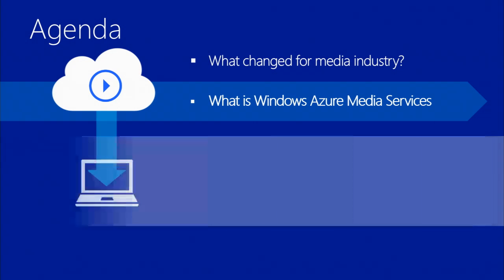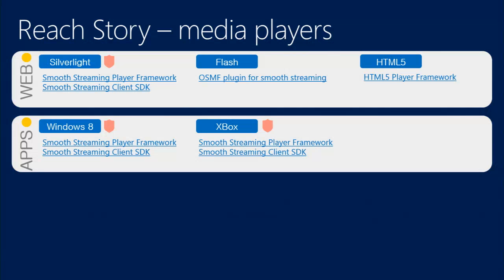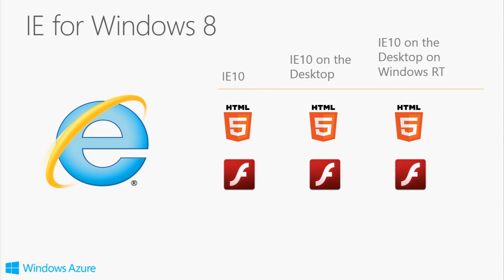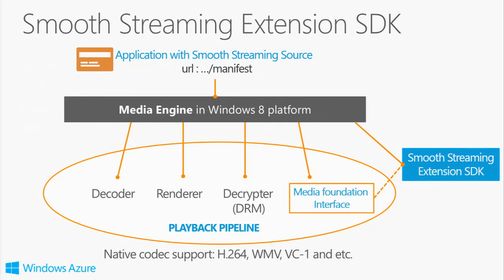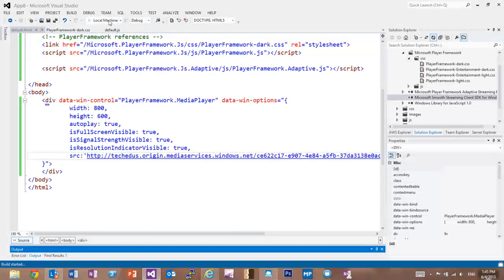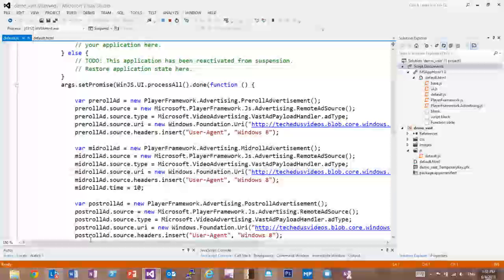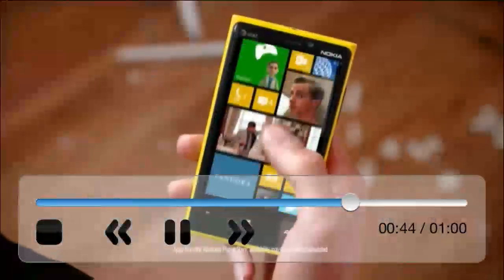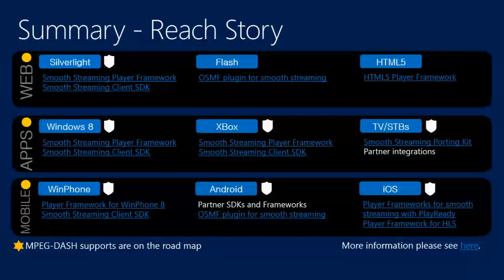TechEd North America 2013 Building Rich Media Applications with Windows Azure Media Services